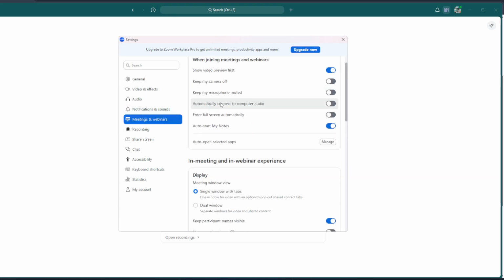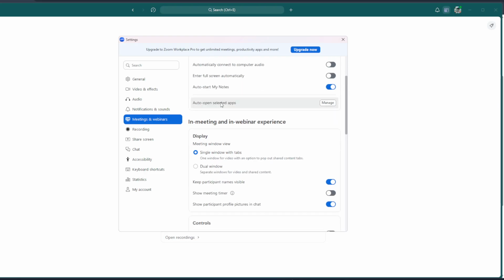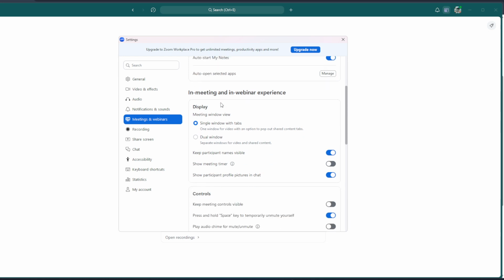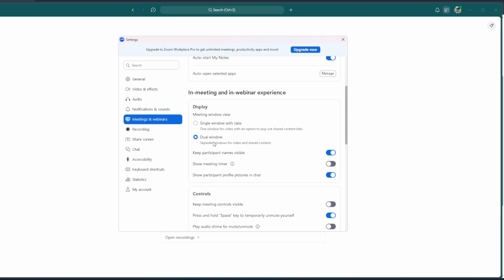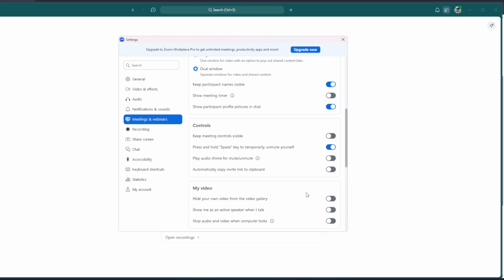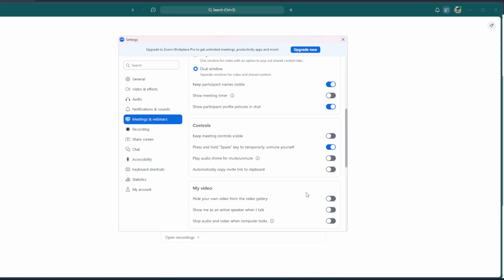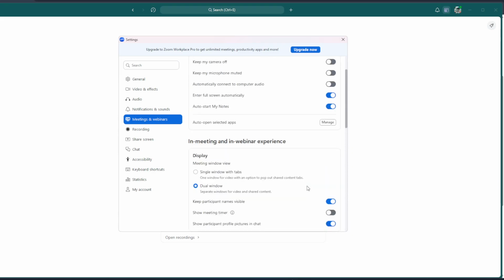How to Use Dual Monitors in Zoom | Step-By-Step Guide 2026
In today’s video, I show you how to use dual monitors in Zoom to improve your meeting and presentation experience. Learn how to manage participants and shared content across multiple screens.